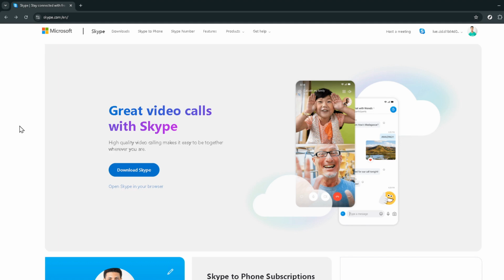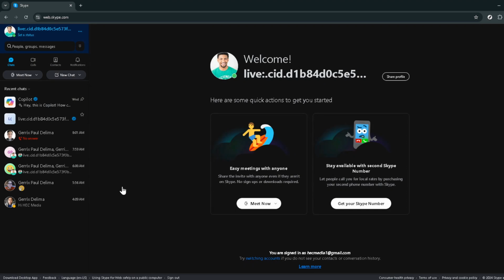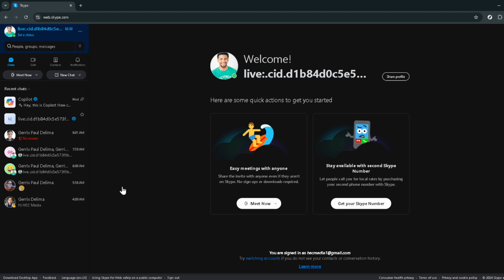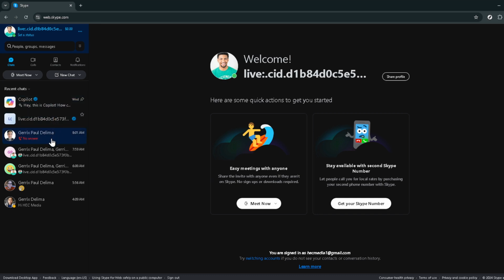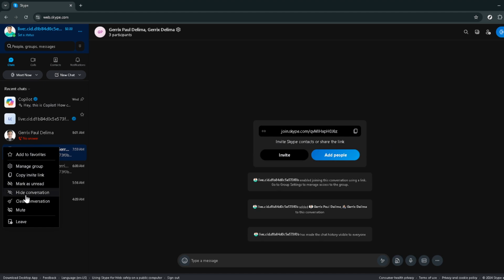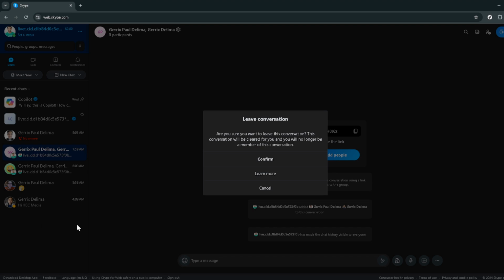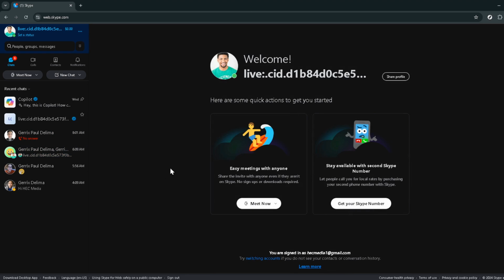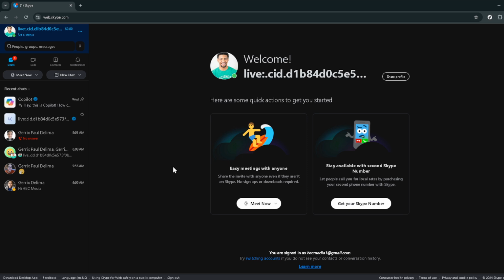How to Delete Skype Group (Full 2024 Guide)